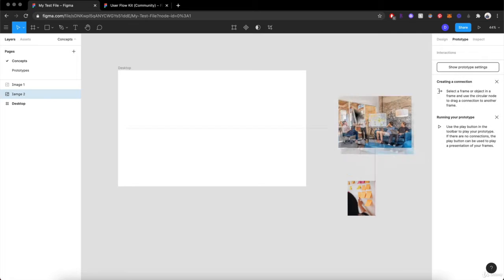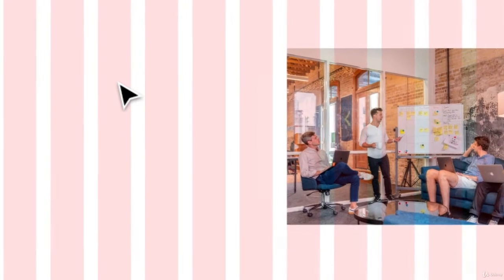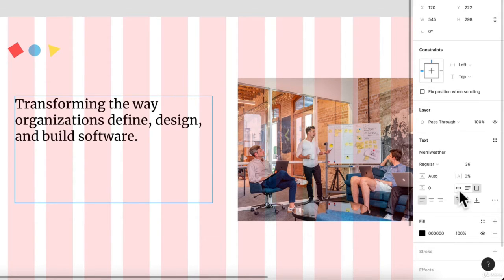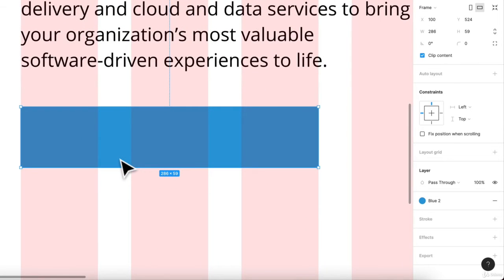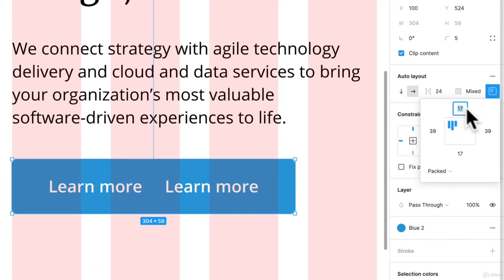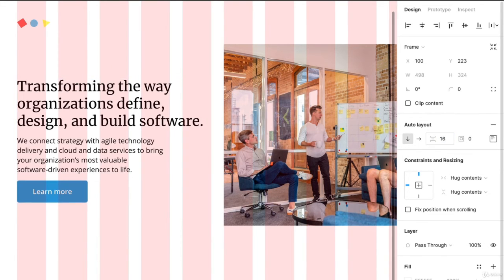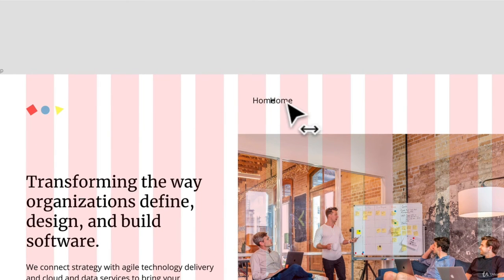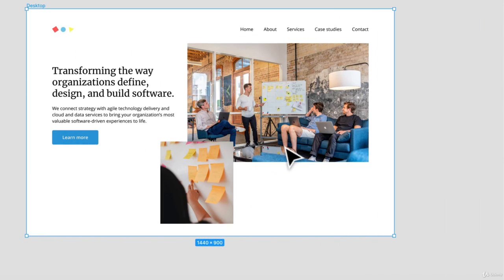Exercise Creating A Responsive Layout